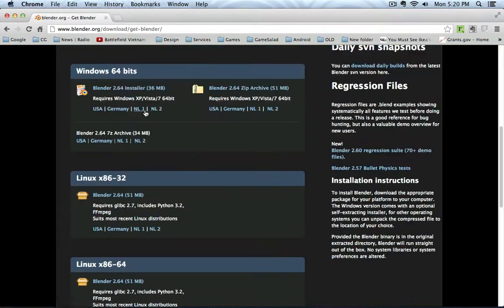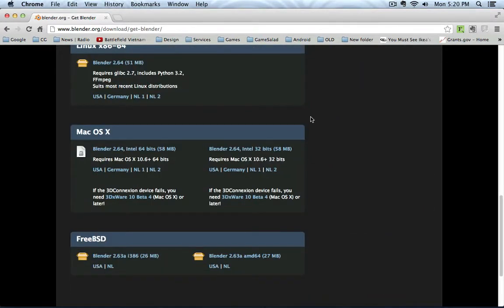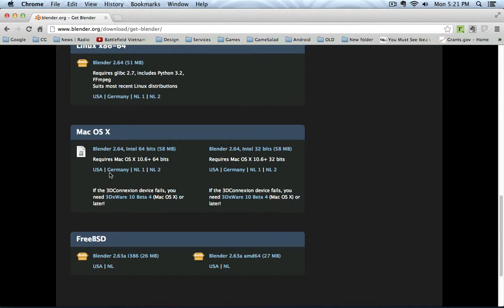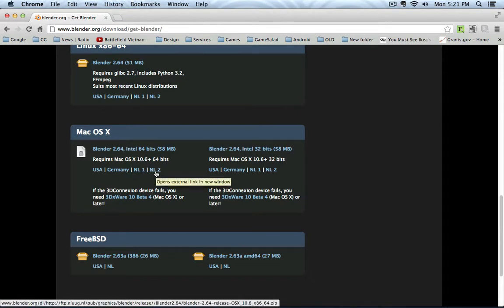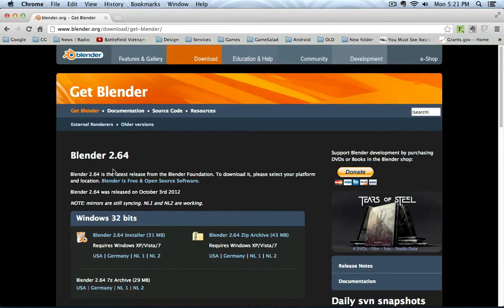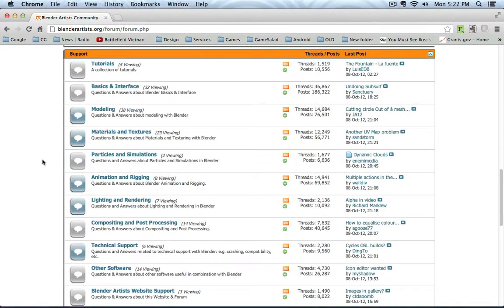01 Download Blender